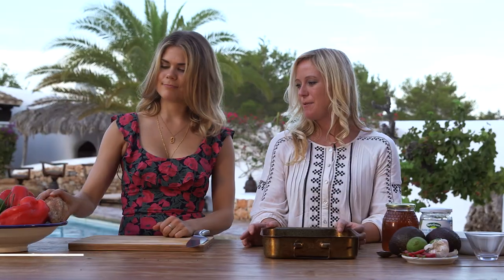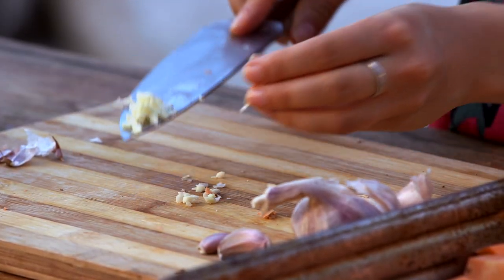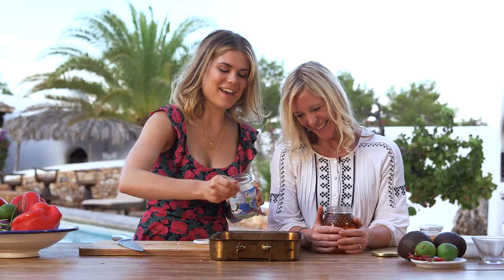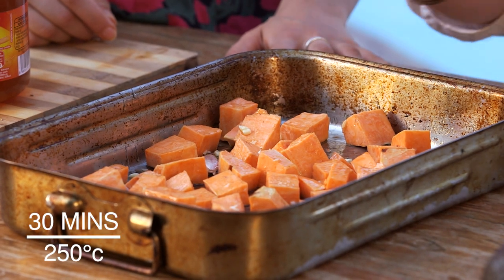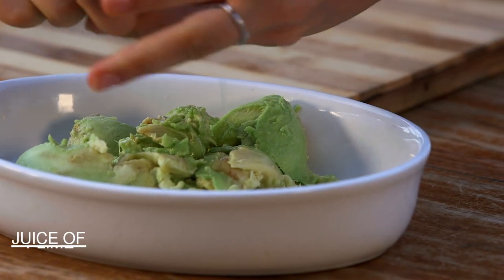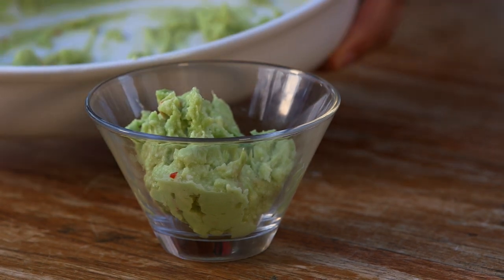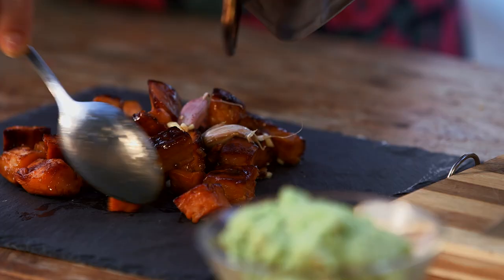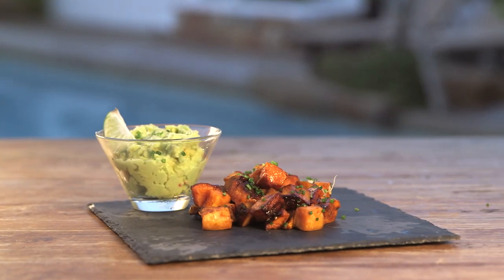Healthy Sweet Potato Patatas Bravas w Anne-Marie | Madeleine Shaw | Wild Dish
Madeleine and Anne-Marie share a healthy twist on a traditional Patatas Bravas recipe. This is the perfect party food, fantastic for a summer barbeque or simply a great snack if you want to indulge, while keeping it healthy.

INGREDIENTS
2 LARGE SWEET POTATO CUBED 1CM SQUARES
2 TBSP COCONUT OIL
1 CLOVE GARLIC - MINCED
2 TBSP HONEY
HALF TSP PINK HIMALAYAN SALT
2 RIPE AVOCADOS
CHILLIS (1 HOT OR MORE IF YOU LIKE IT SPICY)

RECIPE
CUT THE CUBES OF SWEET POTATO AND SOAK FOR 30 MINUTES IN HOT WATER

MIX TOGETHER THE GARLIC, COCONUT OIL AND HONEY. COAT THE POTATOES BEFORE POPPING ON A BAKING TRAY.

BAKE IN A VERY HOT OVEN (GAS MARK 8 OR 250C) FOR 30 MINUTES OR UNTIL THEY TURN GOLDEN AND CRISPY ON THE OUTSIDE AND SOFT ON THE INSIDE.

WHILST COOKING BLEND THE AVOCADO IN A PROCESSOR UNTIL THICK AND CREAMY AND ADD A SPRINKLING OF SALT AND THE CHOPPED CHILLI.

SERVE WITH WEDGES OF LIME OR LEMON, MIXING A LITTLE LEMON INTO THE AVOCADO TO STOP BROWNING.

SERVE WITH A SPRINKLING OF SALT.

Wild Dish is the new digital home of the current revolution in healthy eating, bringing you closer to the most nutritious food on the planet.

Madeleine Shaw, Gizzi Erskine and a host of enterprising food bloggers, chefs, restaurateurs and wellness experts will help make feeling great a way of life.